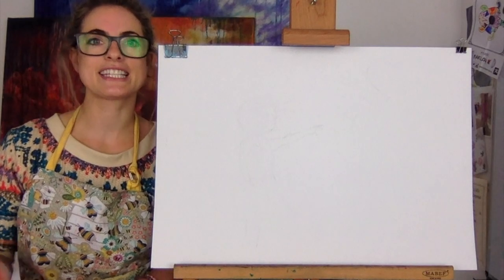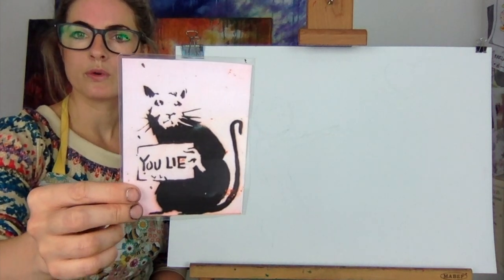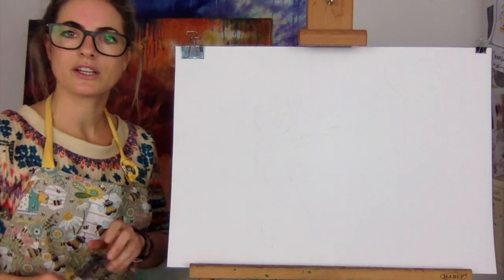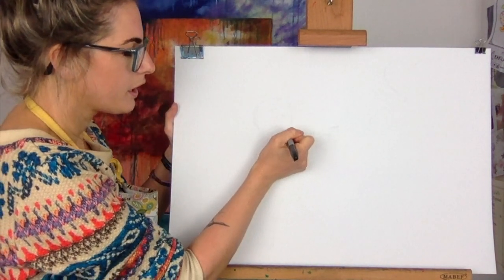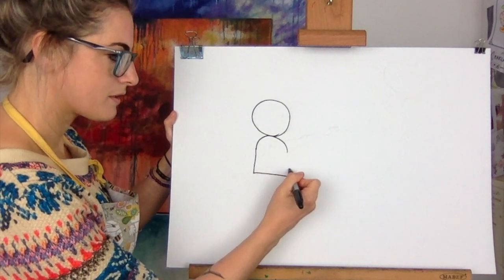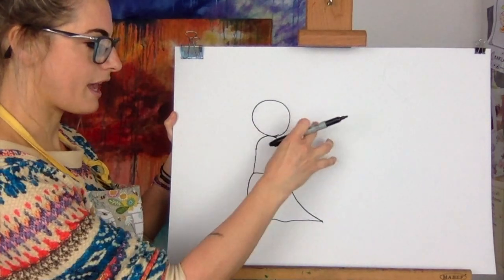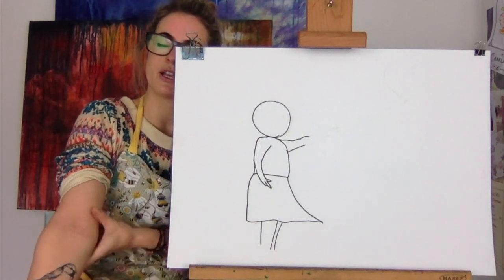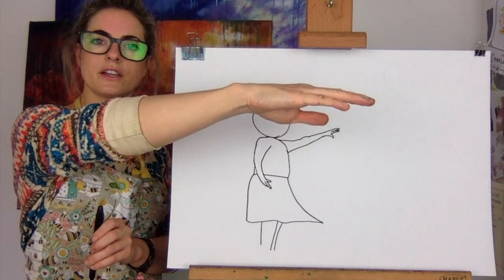Learn how to draw A BANKSY INSPIRED GRAFFITI GIRL WITH RED BALLOON: STEP BY STEP GUIDE! (Age 5 +)